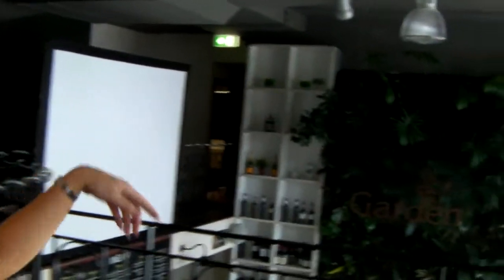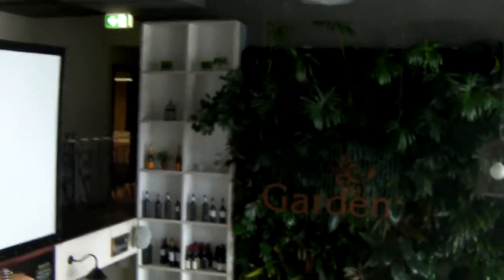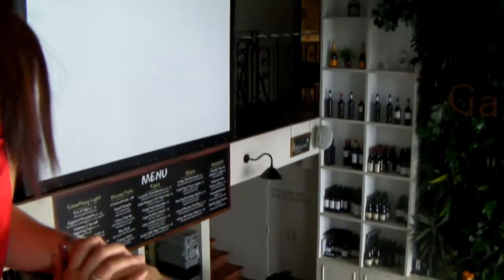Using QR Codes to do Joint Ventures with Local Businesses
There are many ways to use QR codes for your business. In this episode, Liza Choa discussed with Sebastian from Garden Brasserie  on how to make use QR Codes to do Joint Ventures with other Local Businesses.

Here are some key highlights:

- Create a QR code and put it in other local businesses
- Give something of value that the other business owner can give to their client. This also helps the partnering business to provide value to their clients
- Find complimenting businesses who share the same clientele
- Make sure you have simple instructions for their customers to follow
- Check out a great example of how this can be implemented
- Having your own mobile app can make this strategy very easy to implement

By the way, who do you think is the best person to borrow money from? Check out this episode and Sebastian will tell you! ;)

We would like to thank Sebastian from Garden Brasserie Neutral Bay for participating in this episode. To find out more about Garden Brasserie Neutral Bay, please visit:

Looking for someone to help you design your own mobile app?